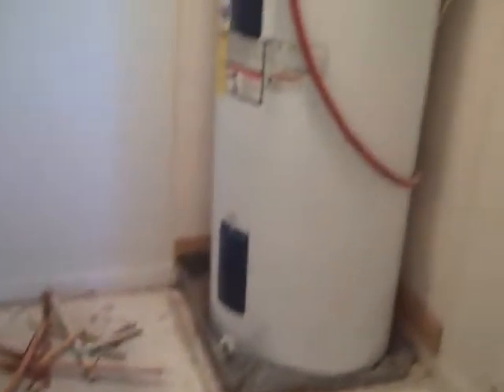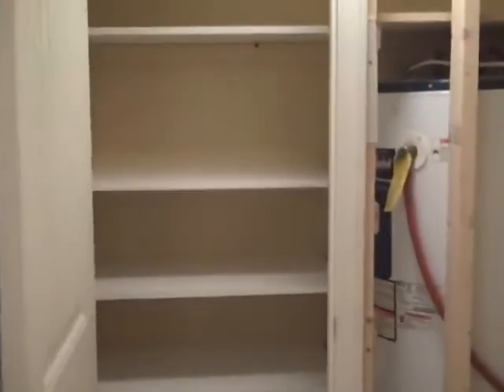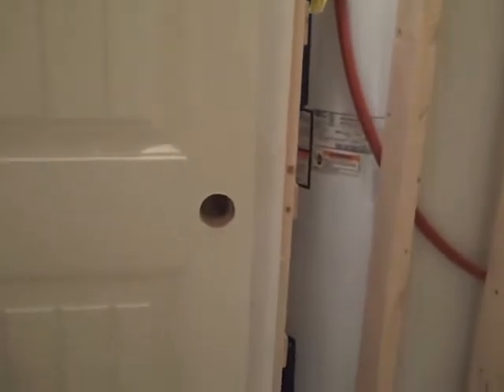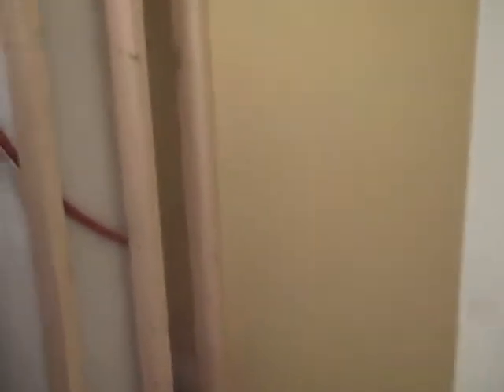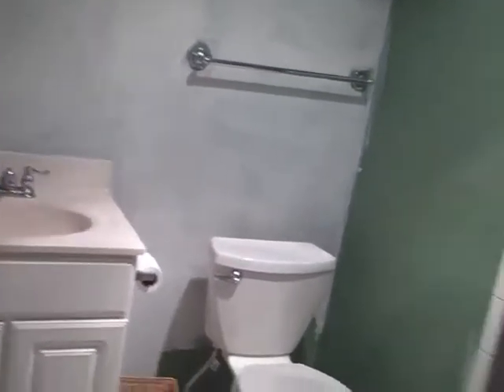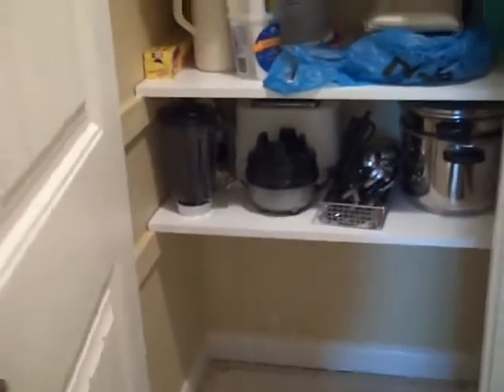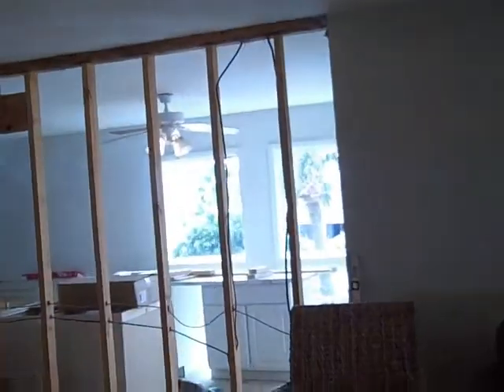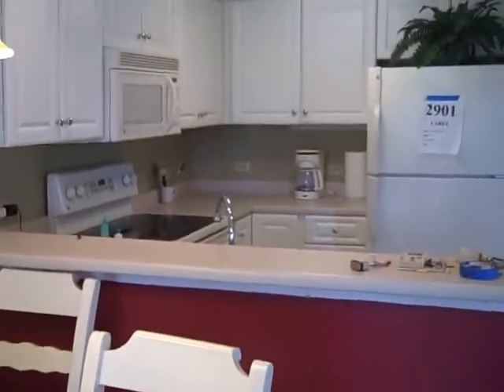Real Estate Investing; Beach Condo Rehab Update 10 Seabrook Is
Real estate investing rehabbing a beach condo on seabrook island SC a private gated community. Vacation rentals ocean, pools and golf across from beach club.